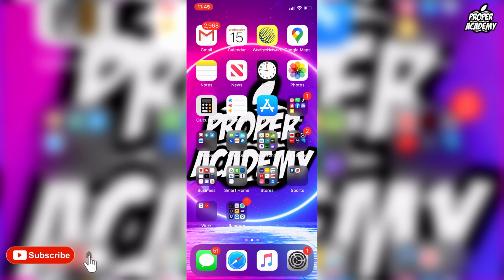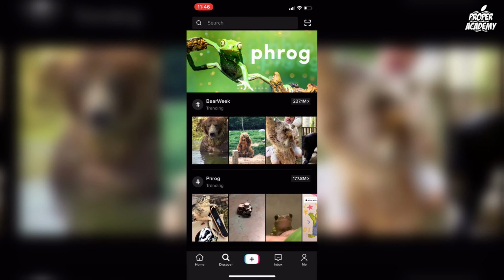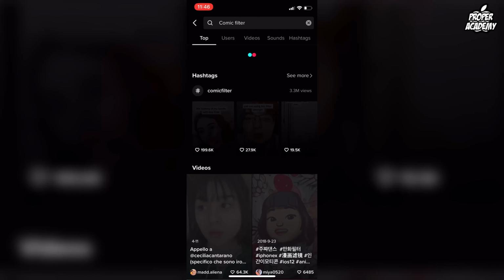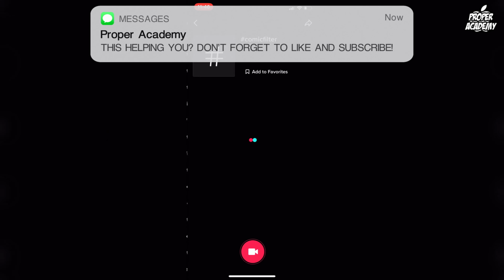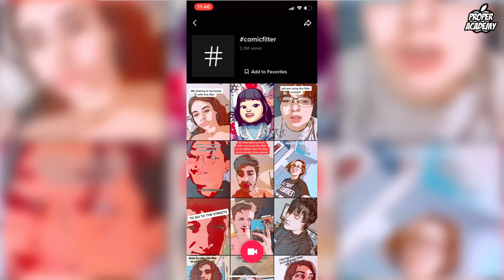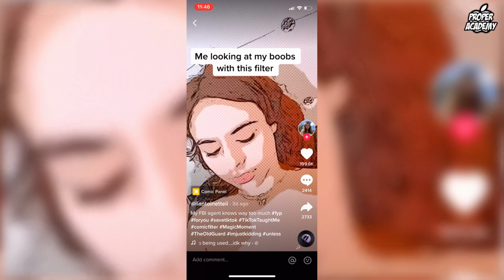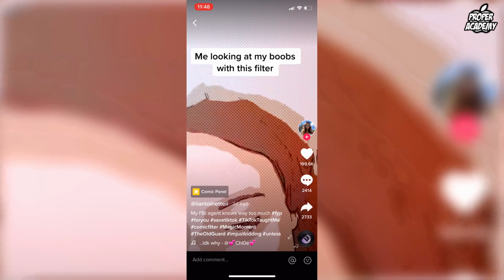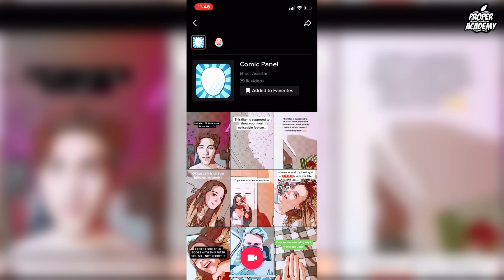How To Get The 'Comic' TikTok Filter FAST! 🎥| Comic Filter In TikTok | TikTok Comic Effect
In today's video we show you How To Get The Comic TikTok Filter. It's super easy to do takes less then 1 minute.